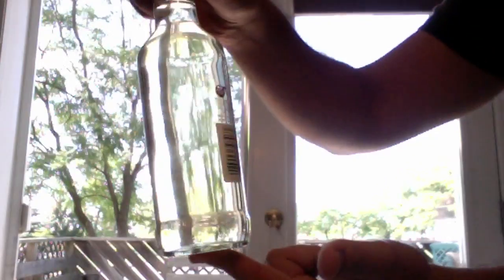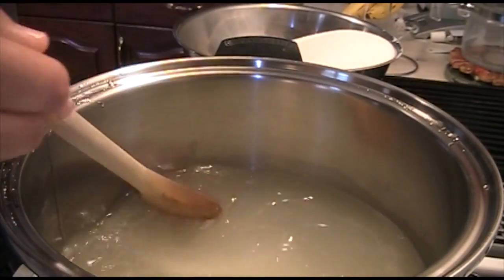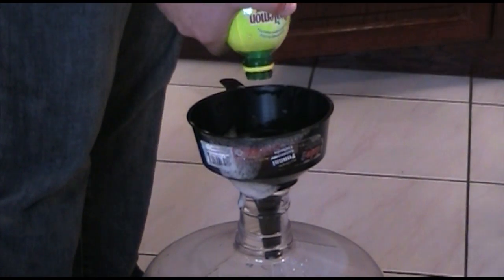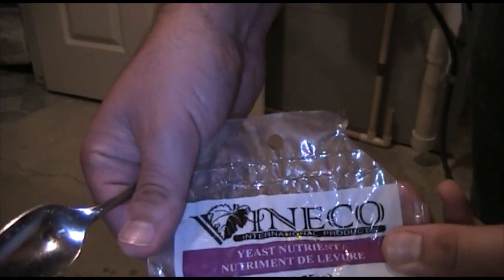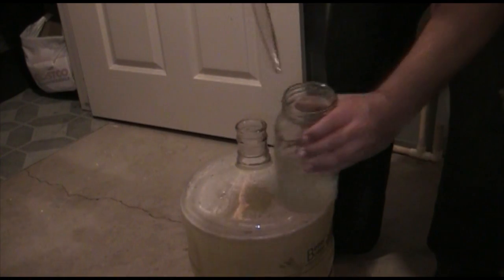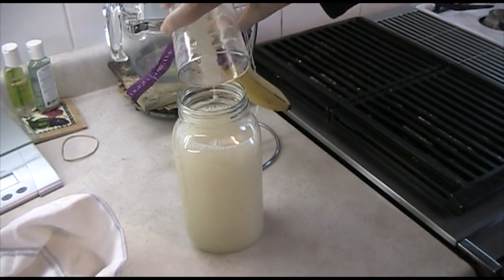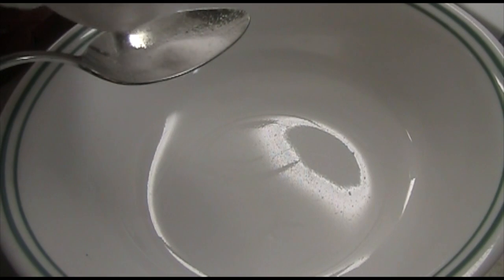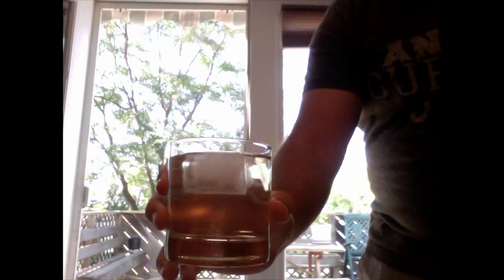Skeeter Pee - How to make Lemon Wine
This is how I made Skeeter Pee.

Skeeter Pee is a lemon wine that is fermented with a "Slurry" from the first rackings of a batch of wine. I don't make wine so I'm going to show you how I've made my Skeeter Pee by making a small starter.

Also check out the creator of this drink on youtube.